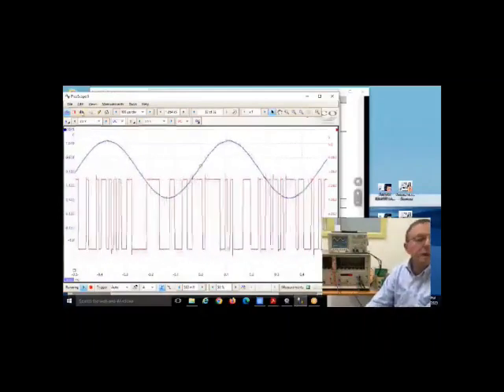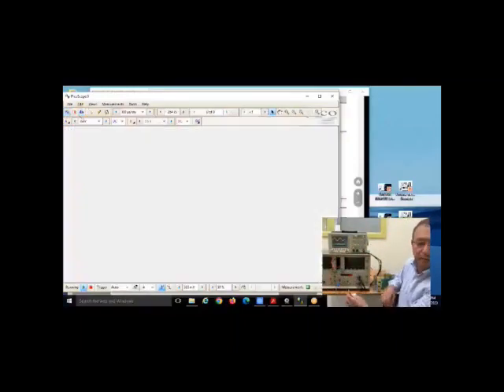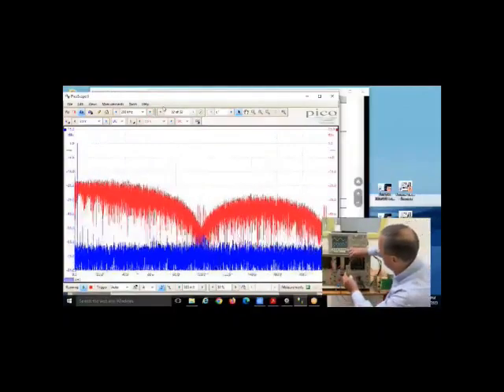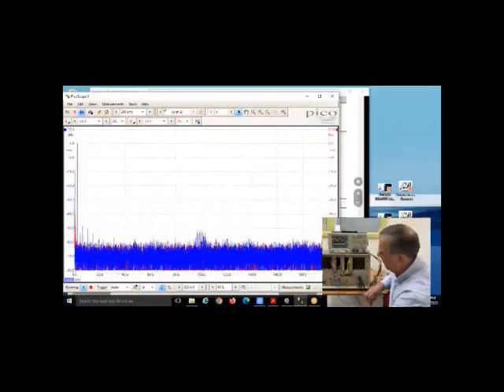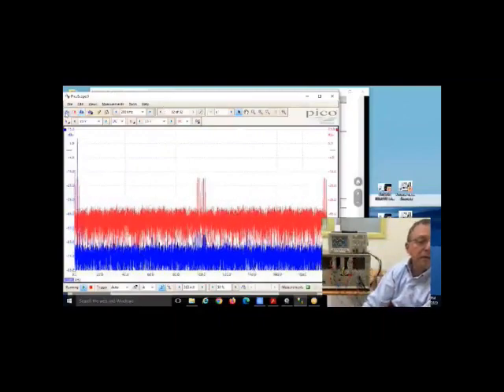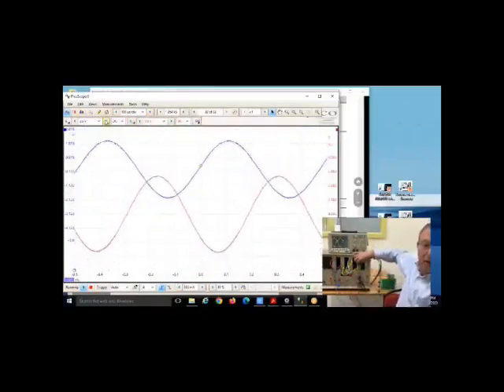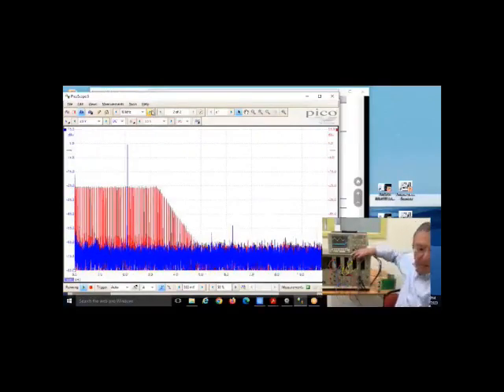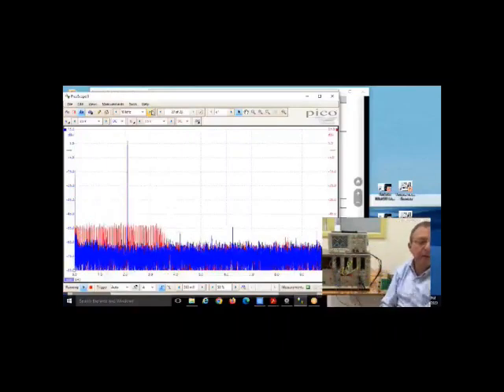Longform TIMS overview a Part 5